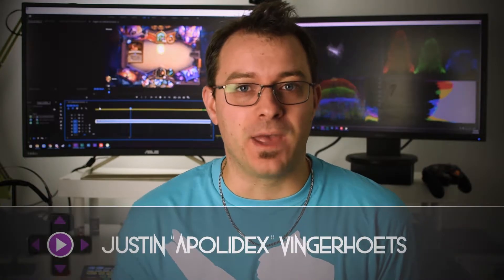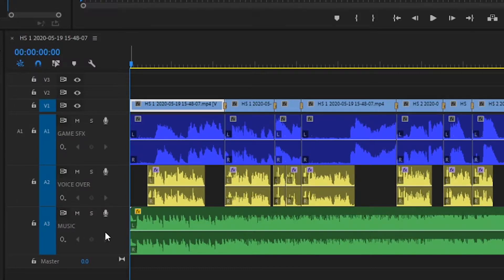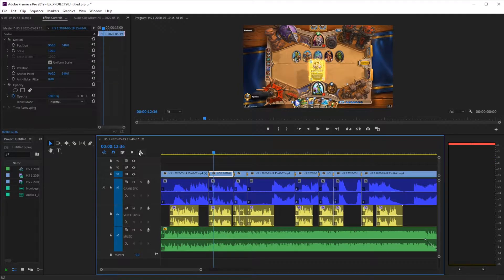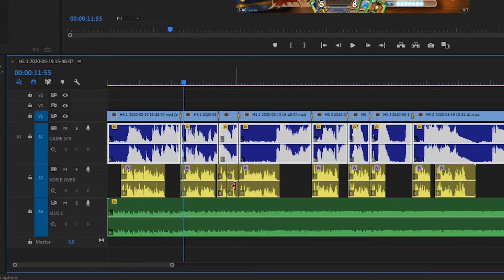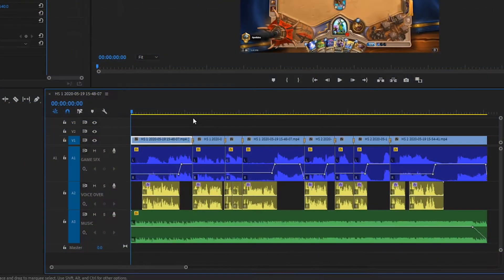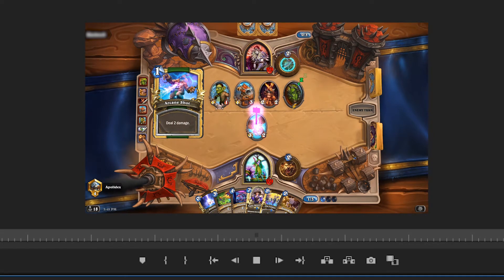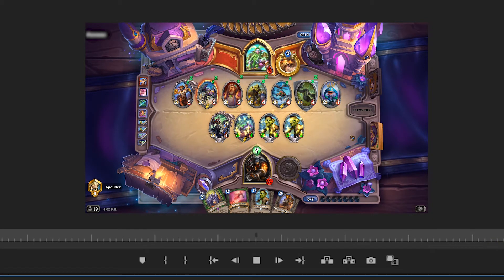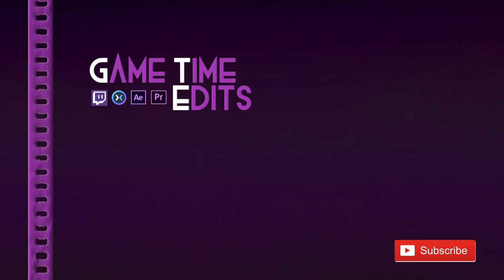How to Prioritize Your Audio Tracks in Adobe Premiere Pro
Prioritize Your Audio Tracks - Make your video game compilations and highlights reels sound amazing when you adjust all your audio to work in unison. Viewers want a smooth and seamless audio experience, so follow my tips and tricks and give it a shot!

Balance your audio correctly for a better Adobe Premiere Pro, DaVinci Reslove and Sony Vegas experience.